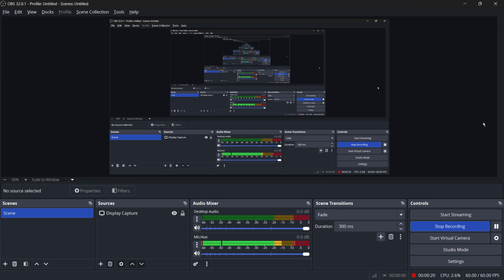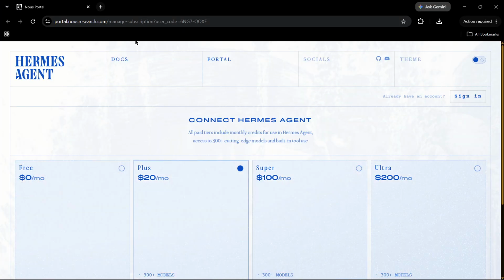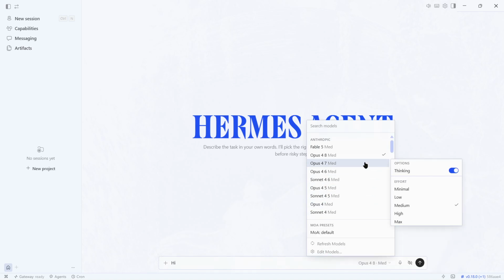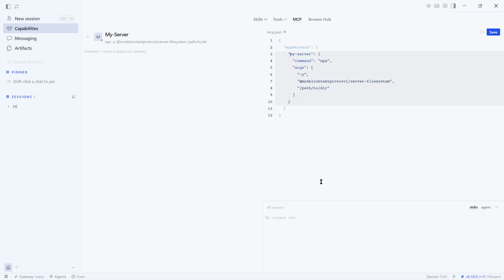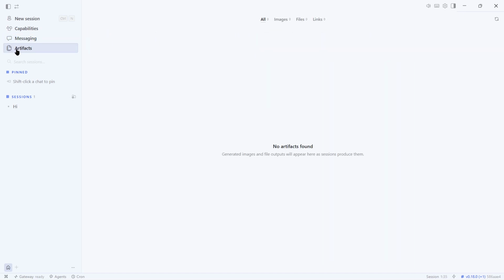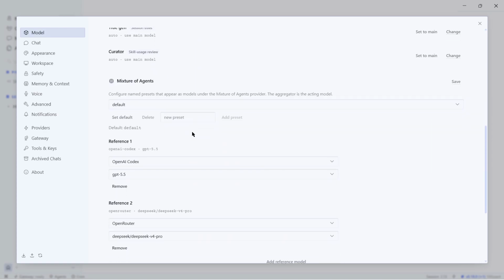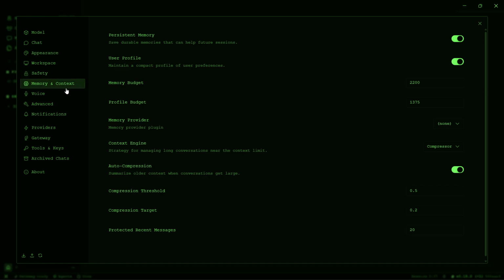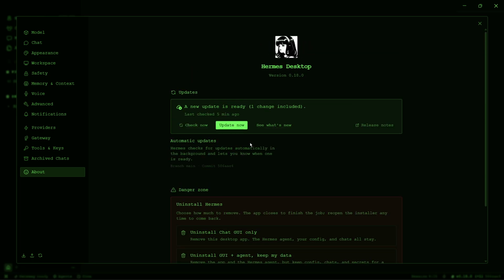Exploring Hermes Desktop App In 2026: The Ultimate Complete Step By Step Local AI Guide For Devs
Welcome back to ProgrammingKnowledge2! In today’s massive, highly anticipated full-length software engineering deep dive, we are exploring the brand-new Hermes Desktop application in meticulous detail.

Released completely open-source by Nous Research under the MIT license, the Hermes Desktop app has fundamentally transformed local artificial intelligence workflows in 2026. This is not just another basic chatbot wrapper or simple markdown viewer. It is a highly advanced, fully autonomous desktop agent environment that runs entirely on your local machine. If you are a final-year B.Tech Computer Science student managing cybersecurity logs, or a product analyst processing proprietary enterprise files, data privacy is absolute. You cannot afford to stream your terminal history or workspace data to cloud-hosted APIs. The Hermes Desktop framework solves this problem completely by combining an elegant graphical user interface with direct local terminal execution, sandboxed container security, and persistent cross-session memory.

In this ultimate complete walk-through, we will open up the dashboard and explore every single hidden setting, tool integration, and automation capability packed into this revolutionary local AI powerhouse!

Step 1: Navigating the Core Interface and Dual-Pane Layout
When you first boot up the Hermes Desktop application, you are greeted by an extremely polished, high-performance interface. We will walk through the dual-pane architecture that sets this app apart from standard LLM environments. On the left pane, you have your primary agent chat interface where you issue natural language instructions. On the right pane, you have a live, real-time streaming terminal view. Every single bash command, directory search, and file modification the agent decides to make is completely visible right here. We will show you how to customize this layout, view active background tasks, and toggle between different project workspaces.

Step 2: Deep Dive into Persistent Local Memory
Standard AI models suffer from amnesia; the moment you close the window, your context is gone forever. Hermes Desktop introduces a continuous local memory layer stored securely inside your system directory. The agent actively builds a structural profile of your projects, preferences, and coding styles over time. We will show you how to access the memory manager, inspect the vector database index running under the hood, and prune outdated context constraints. This ensure the agent knows exactly what tech stack you prefer without you ever needing to re-write massive system prompts.

Step 3: Unlocking the Learning Loop with Automated Skill Creation
The most powerful feature inside the Hermes framework is its ability to learn from its own executions. When you instruct Hermes to fix a complex software engineering problem—such as debugging an obscure framework or configuring a secure localhost API—it documents its successful solution. The agent automatically writes a reusable markdown document detailing the specific fix. The next time you encounter a similar issue, Hermes references its own skill index to bypass trial-and-error, executing the patch instantly. We will create a broken deployment file on purpose to watch this automated skill acquisition loop happen live.

Step 4: Setting Up Scheduled Automations and Parallel Sub-Agents
We will move beyond basic ad-hoc interactions and configure advanced autonomous workflows. Hermes Desktop features a native, natural-language cron scheduler. We will write a simple prompt instructing the agent to wake up every day, audit a specific folder of security logs, generate a summarized report, and save it to our desktop. Furthermore, we will demonstrate how to spawn parallel sub-agents. You will watch the primary Hermes model delegate massive data processing jobs to multiple background workers simultaneously, tracking their independent terminals right inside the GUI.

Step 5: Configuring the External Messaging Gateways
To round out our deep dive, we will explore the incredible Multi-Platform Gateway. Hermes Desktop allows you to securely bridge your local workstation agent to your personal messaging accounts, including Telegram, Discord, and Slack. We will set up a local webhook bridge so you can securely text your desktop agent while you are away from your desk. You can send a prompt from your phone, watch your computer at home execute the terminal commands locally, and receive the completed code output directly back in your chat app with flawless end-to-end data privacy.

Mastering the full capabilities of the Hermes Desktop application puts you at the absolute cutting edge of the 2026 local AI ecosystem.